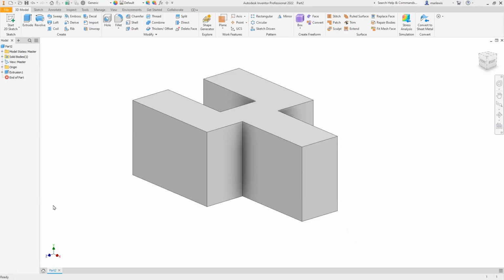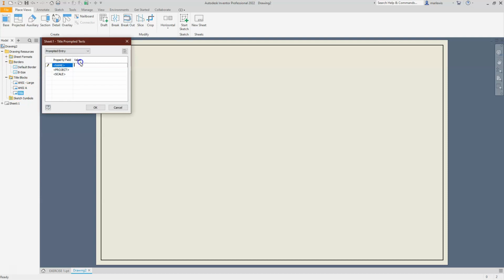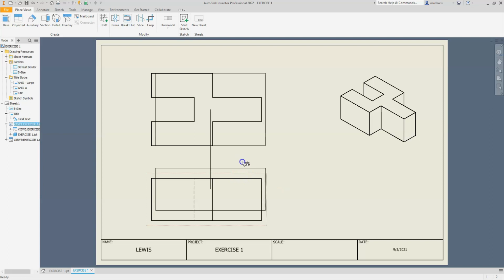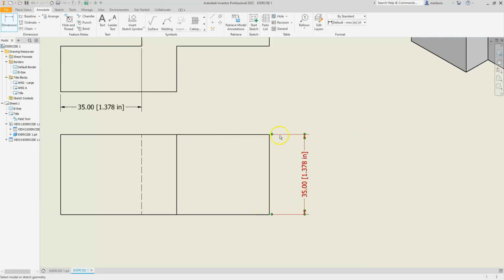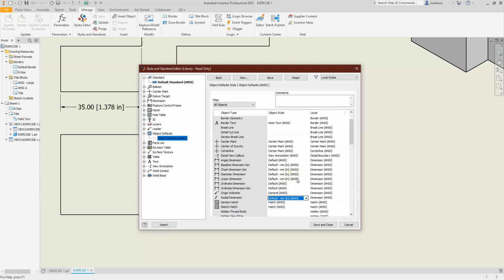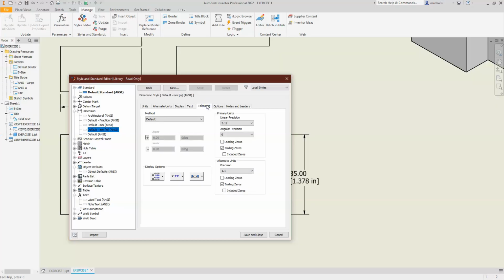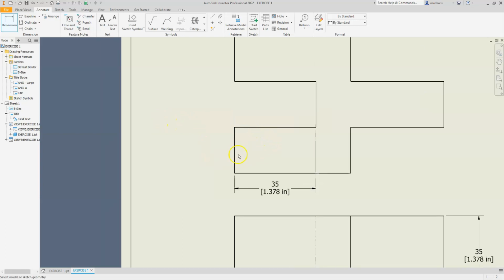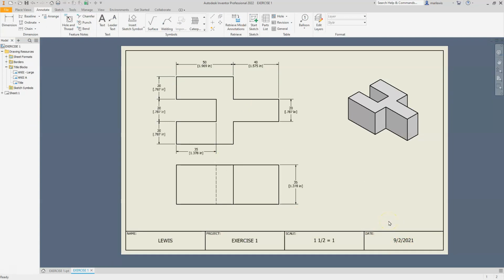Dimension an Extruded Part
Creating a Dimension Style for future reference